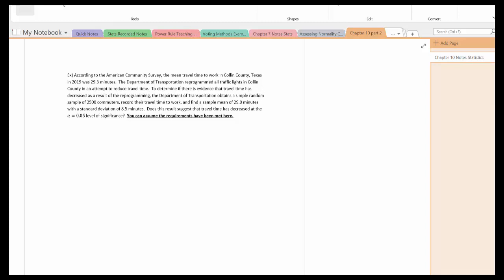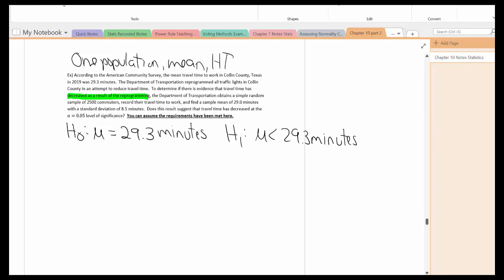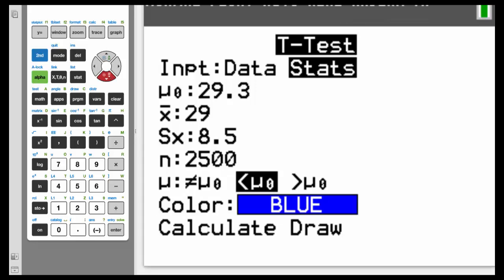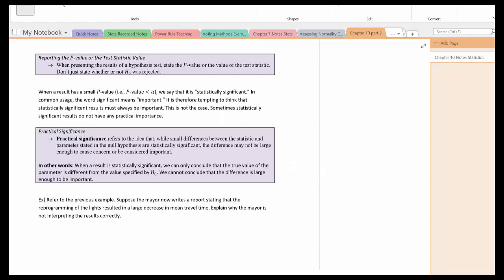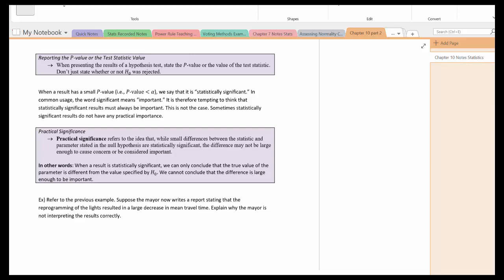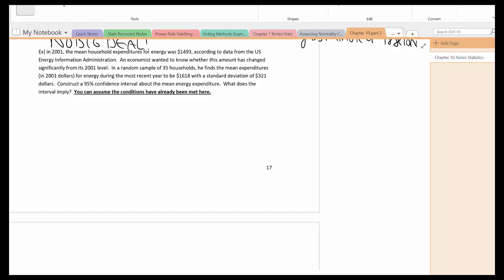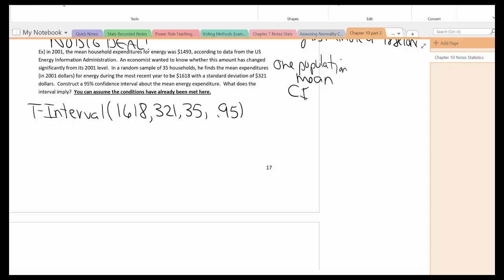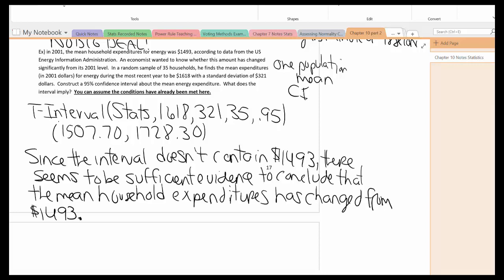Hypothesis Tests for a Population Mean part 2